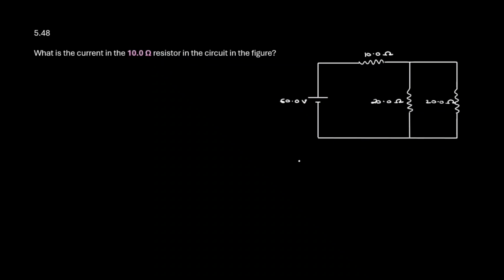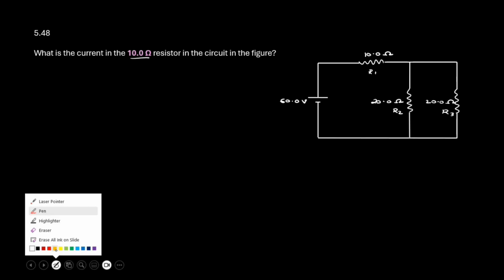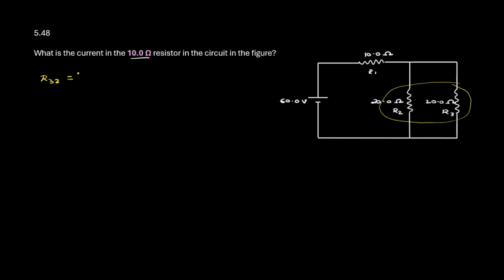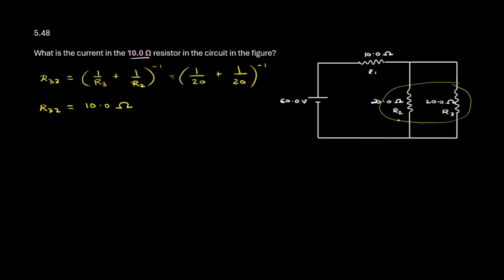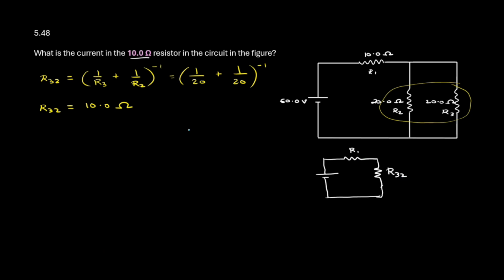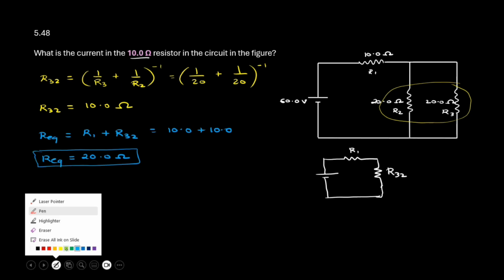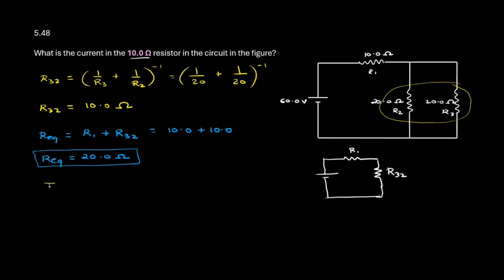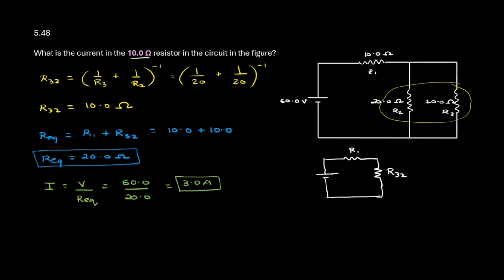Grade 12 E: (Q 7) 5.48: Combined series and parallel circuits